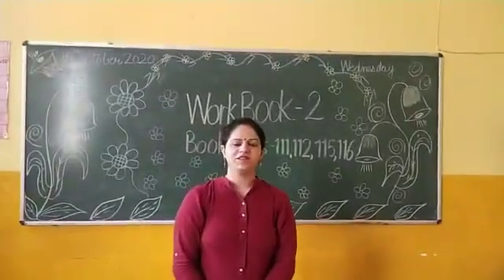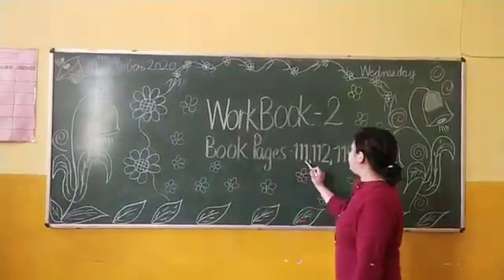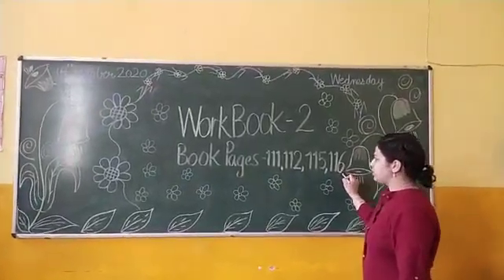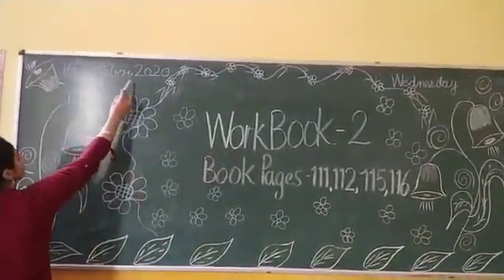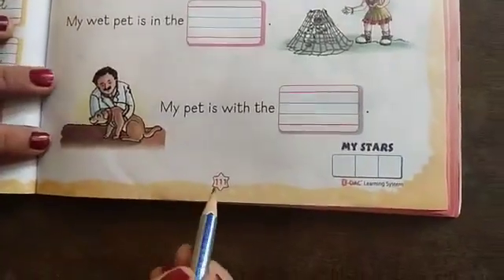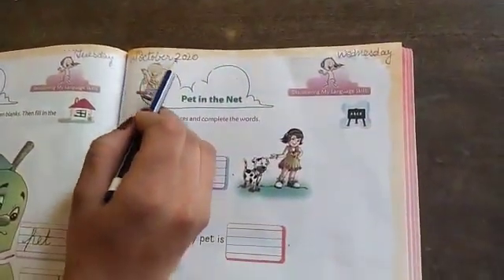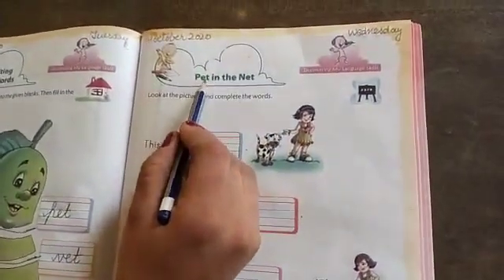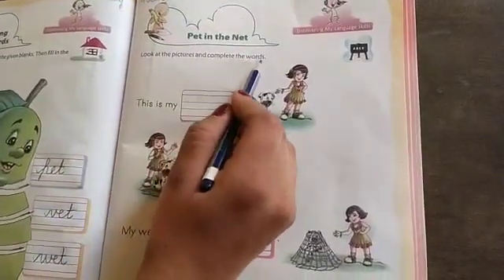LKG, English, Workbook 2 Page No 111,112,115,116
BY:-MRS. KHUSHBOO VERMA